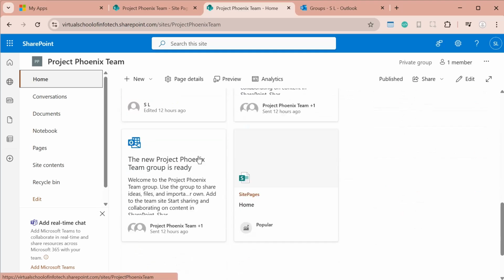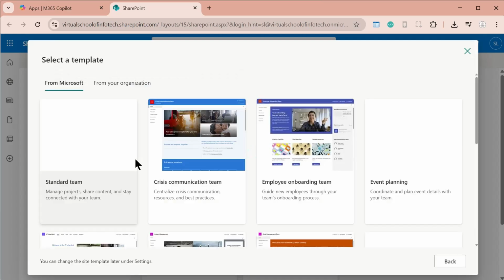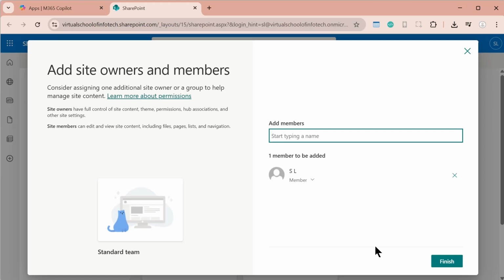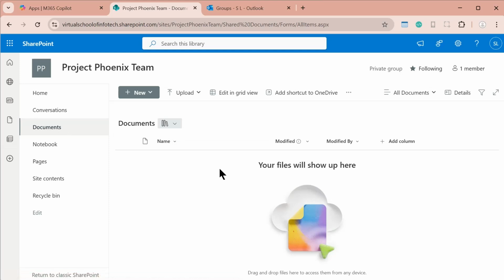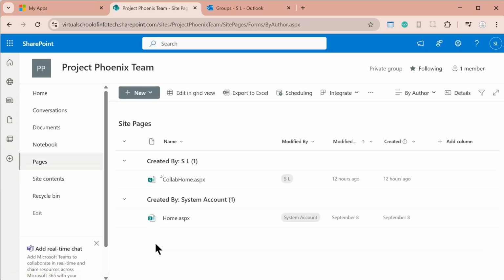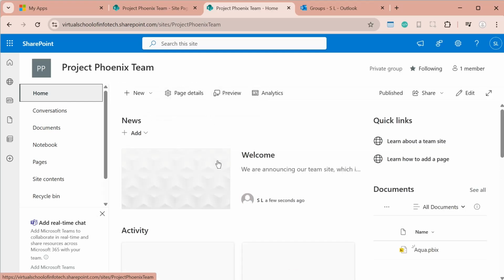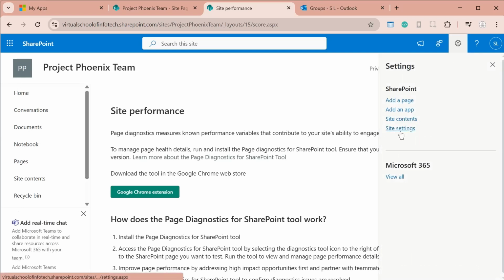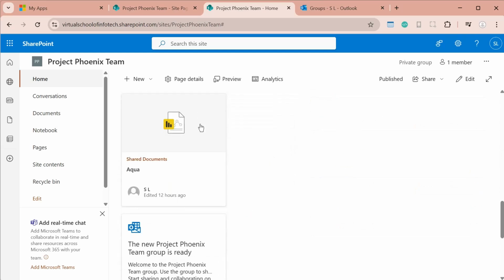SharePoint for Beginners: Create a Team Site & Share Files FAST!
Looking for the ultimate guide on how to create a SharePoint Team Site and boost your team's collaboration? Stop the messy email chains and fragmented document storage! In this fast-paced, SharePoint for beginners tutorial, you'll learn the essential steps to setting up a powerful Microsoft 365 teamwork hub in just under five minutes. We walk you through logging in, navigating the app section, choosing the right Team Site template (perfect for project collaboration), and configuring your site's privacy settings and member access. Get ready to transform how your team works together by mastering the foundational skills for SharePoint site creation.

Once your site is live, we dive deep into the essential features that make SharePoint the premier document sharing and team management solution. Discover how to leverage the site's documents section for instant file sharing, explore the integrated conversations/mailbox feature, and utilize the Notebook for organized note-taking. Furthermore, we show you how to post and publish team news, access insightful SharePoint analytics on site performance, and customize the look and feel of your new collaboration space using various templates and header options. By the end of this guide, you won't just have a site—you'll have a fully functional, centralized tool ready to optimize your workflow and increase productivity.